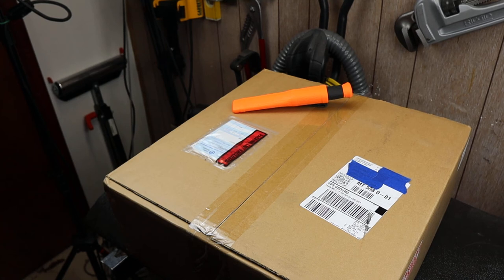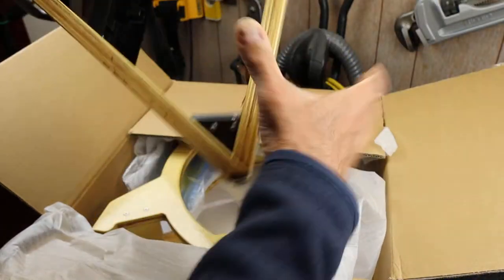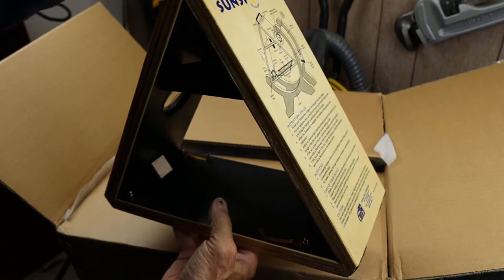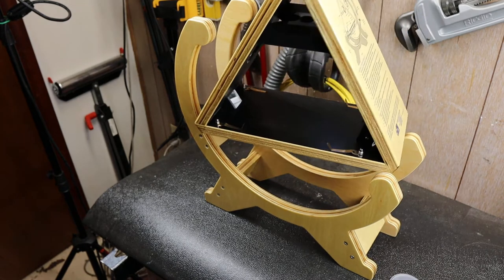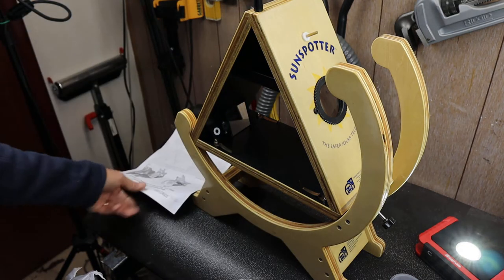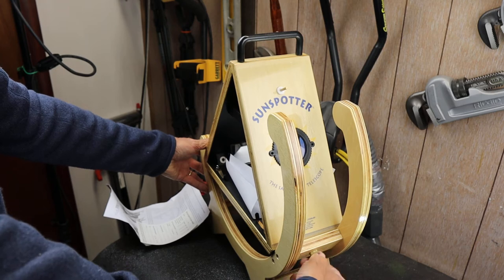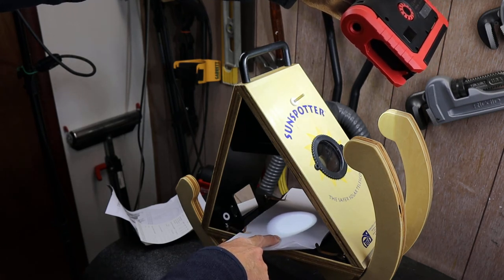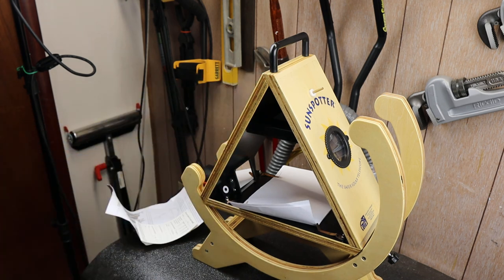Celebrate the Summer Solstice with an unboxing of the Sunspotter Solar Telescope by Science First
The Science First brand Sunspotter Solar Telescope is a wonderful tool for indirectly viewing the sun and celebrate the Summer Solstice this year June 20. Using a simple set of two lenses and three mirrors, the triangular light path provides a large, clear view of the sun reflected on paper. Plus the beautifully designed and built Sunspotter is a piece of art on its own.